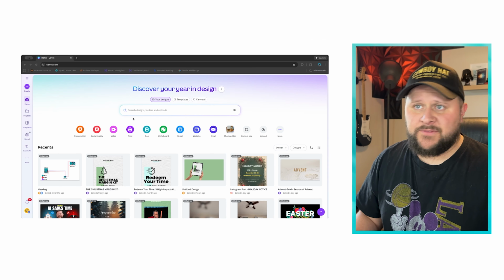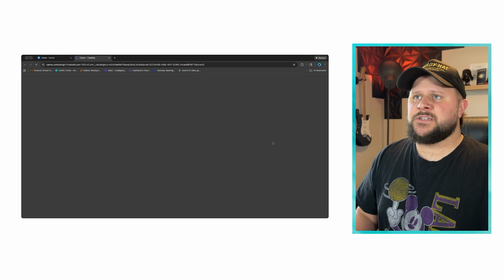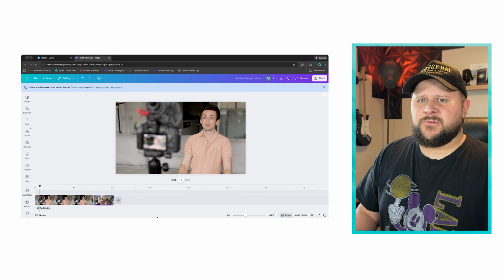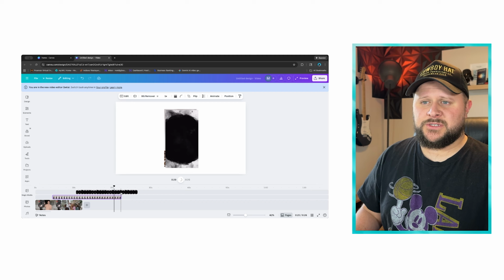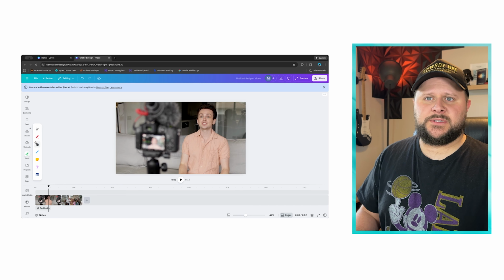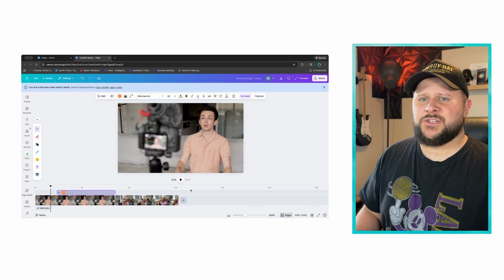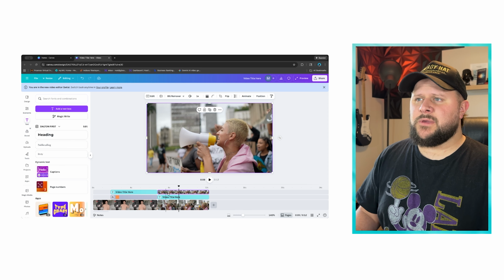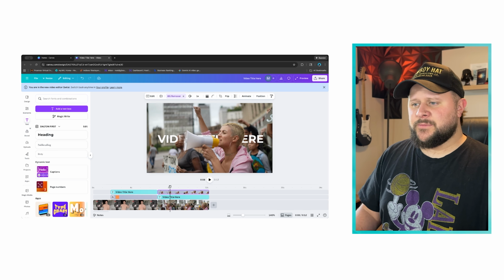New Canva Video 2.0 Features That Save Churches Hours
This canva tutorial dives into the updated Canva Video Editor 2.0, showcasing its impressive features and highlighting its value. Learn how to edit video efficiently with this powerful tool, making canva video editing accessible for everyone. It's a fantastic resource for canva for beginners and offers practical canva tips to enhance your content creation.

Grab my free guide:
📘 Redeem Your Time: 3 High-Impact AI Prompts Every Ministry Leader Should Know
It includes three ready-to-use prompts built with this formula so you can start saving time today.

Chapters:
00:00 - New Canva Video 2.0 Features That Save Churches Hours
00:52 - How to get to Canva Video Editor 2.0
01:11 - Canva Video Editor 2.0 dashboard
01:44 - Stock video in Canva
02:41 - Layers in Canva Video Editor 2.0
03:07 - AI in Ministry Masterclass
04:20 - Creating Titles in Canva Video Editor 2.0
06:36 - Text Masking in Canva Video Editor 2.0
08:09 - Animations in Canva Video Editor 2.0
09:14 - Audio in Canva Video Editor 2.0
09:38 - AI voice generation Canva Video Editor 2.0
11:19 - Full video made in Canva Video Editor 2.0